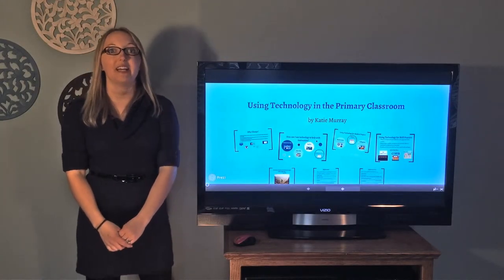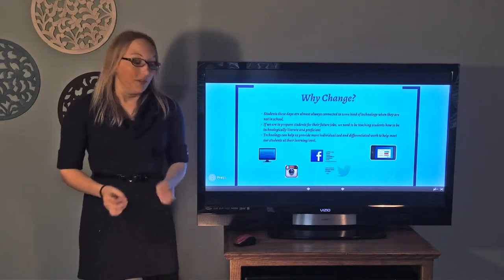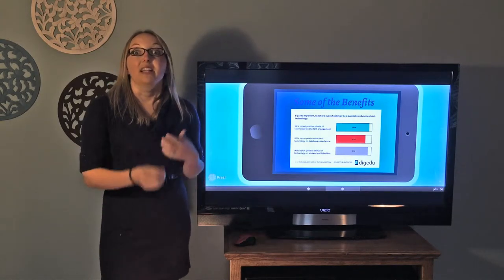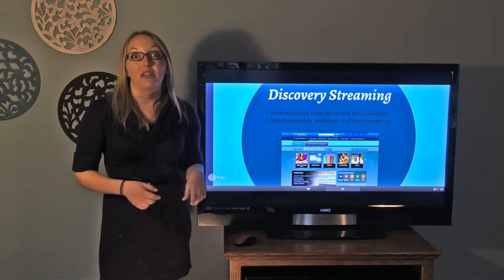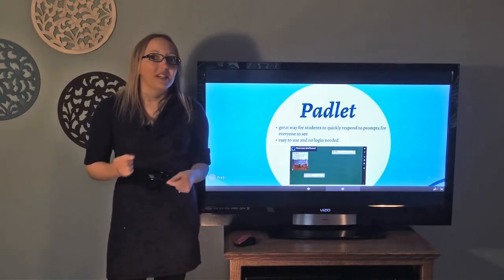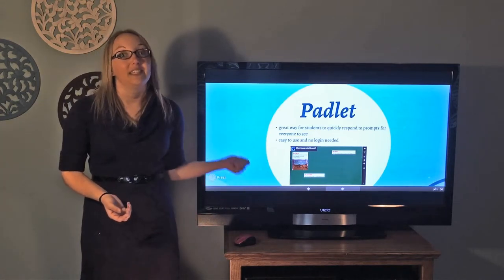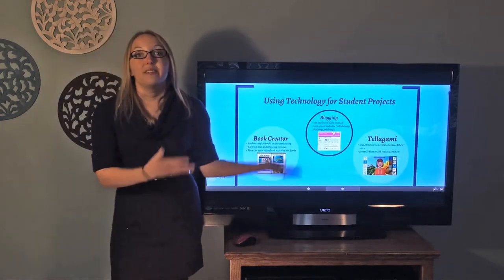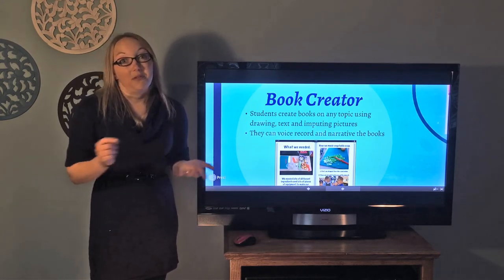Using Technology in the Primary Classroom (Part 1)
This is part 1 of 2 videos on some ways to implement technology into a primary classroom.